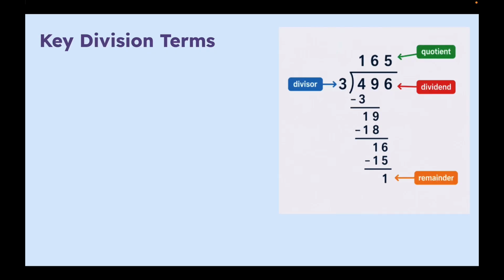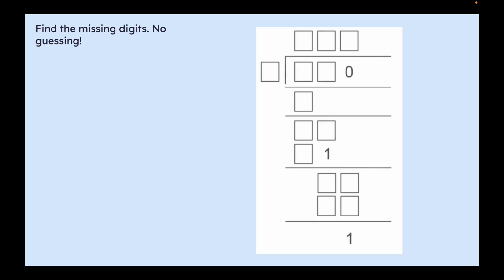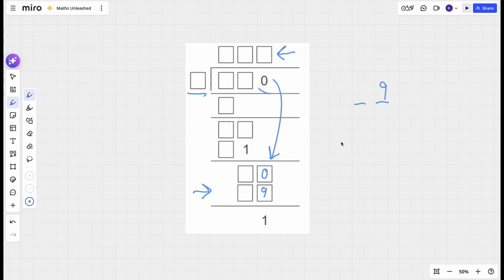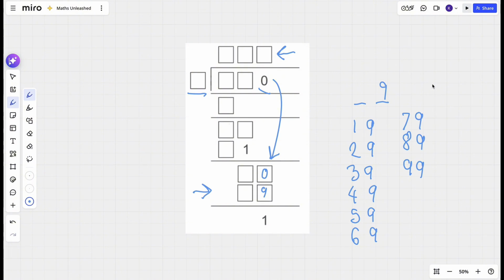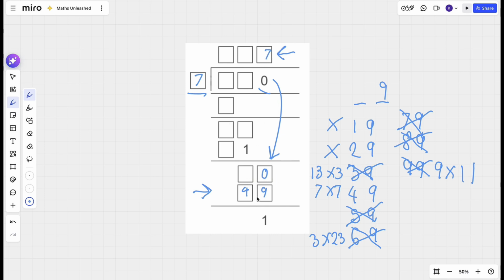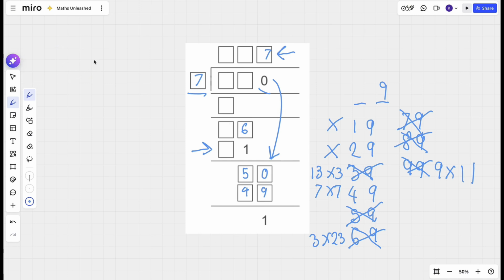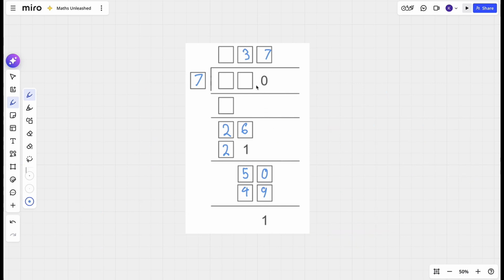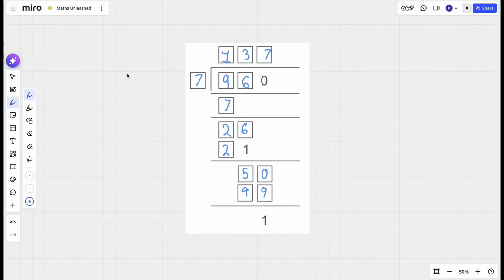A Missing Digits Puzzle That Tests Your Logic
Can you find every missing digit in this long division puzzle without guesswork?

In this video, we work through the puzzle step by step and use logic, place value and division facts to fill in the missing numbers. This is a great challenge for students who enjoy problem-solving, number puzzles and Olympiad-style maths questions.

Try to solve it yourself before watching the full explanation!

Thank you to @RichmondMathsTutor for the inspiration. You can watch another version of this type of question on their channel here: